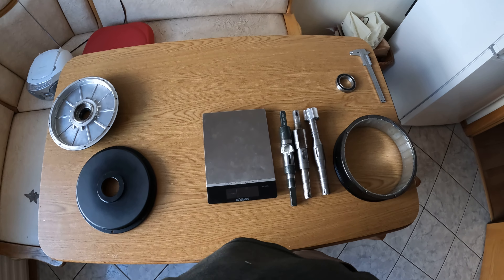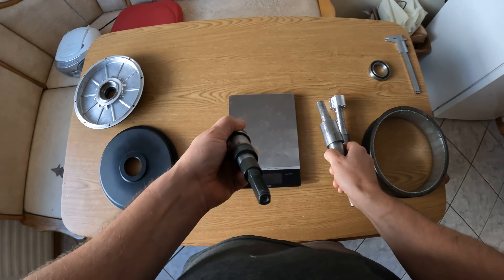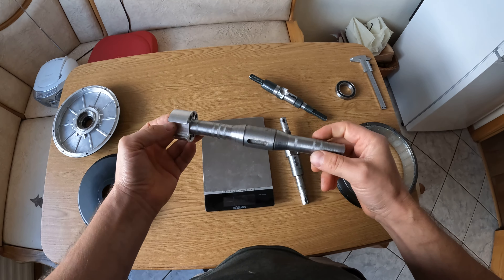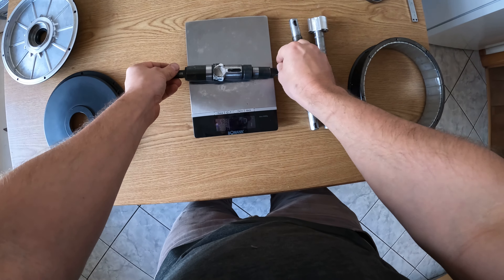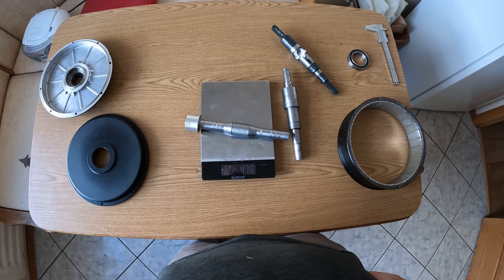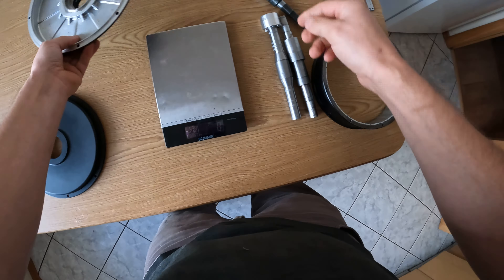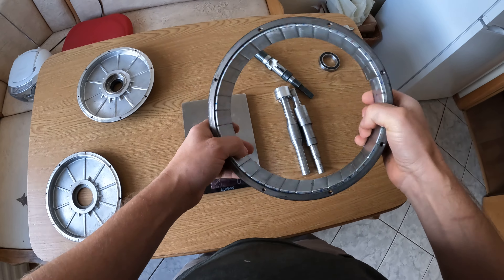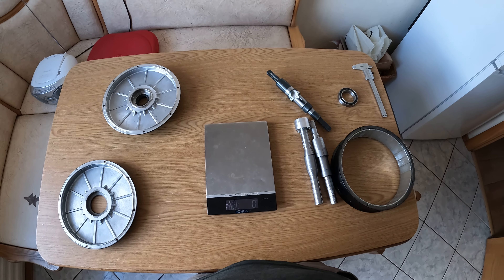QS205 motor axle, covers for new V3 electric bike mid-drive frame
Update on QS 205 motor. New axle, covers, rotor for new V3 frame